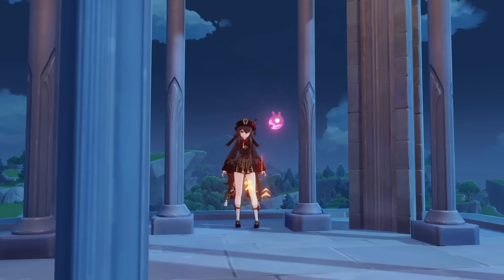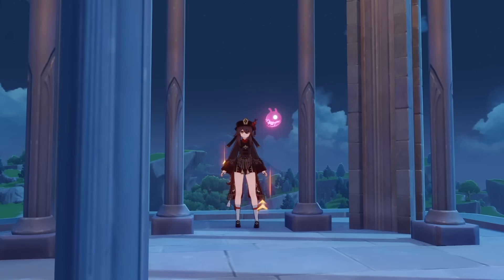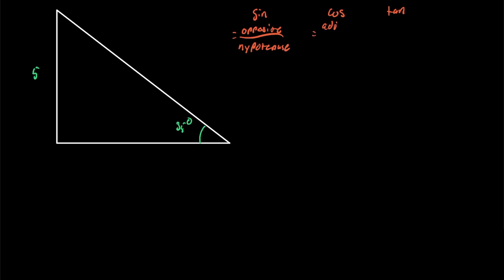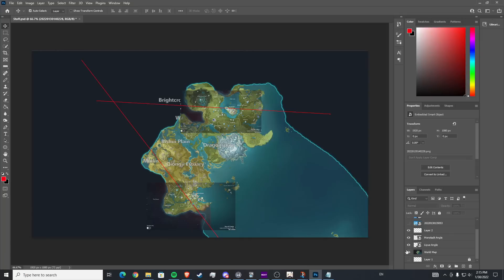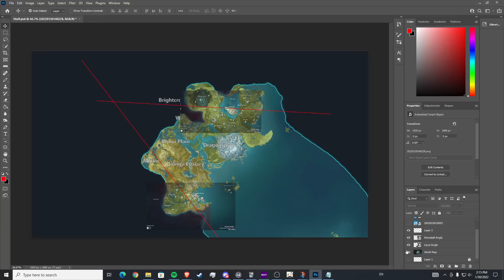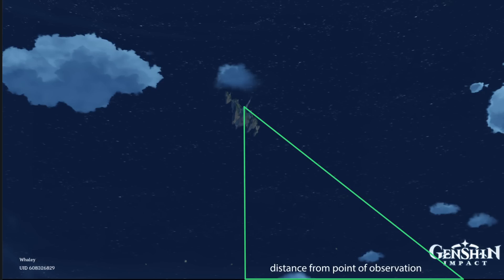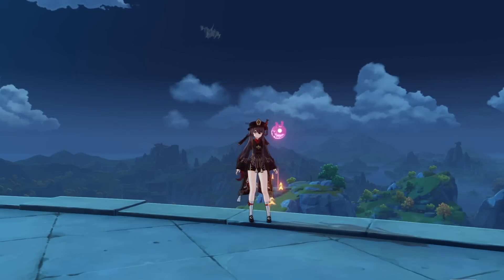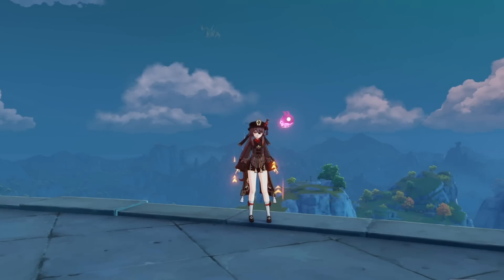I Calculated Where Celestia is Looking With Triangles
I am stupidly proud of the fact I was able to figure out how to do this.

Note: This video was recorded and edited before Genshin Version 2.6 was released. Celestia's size, scale, and rotation might have changed by the time this video comes out. If that is the case, then oh well. This was a fun project to do at the time.